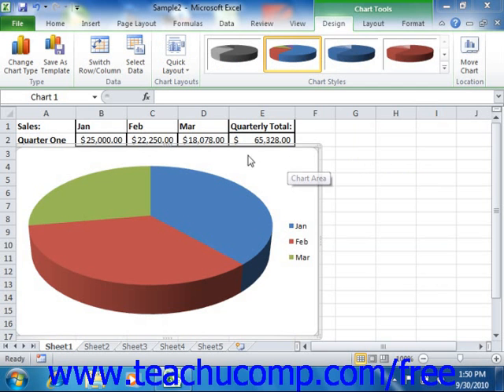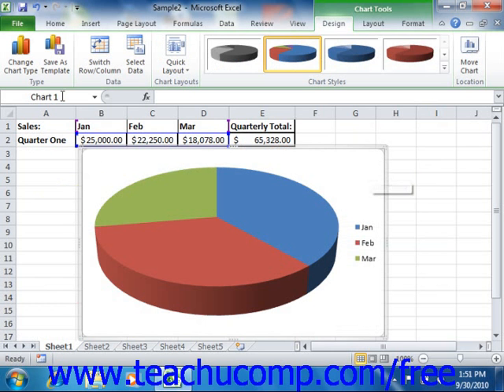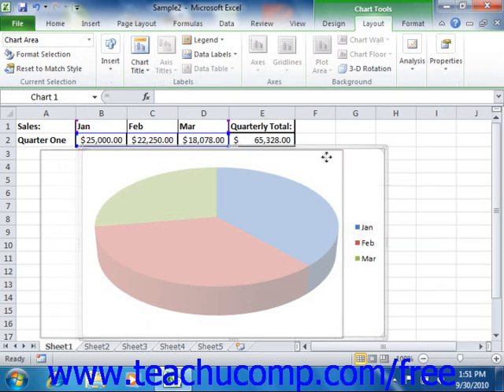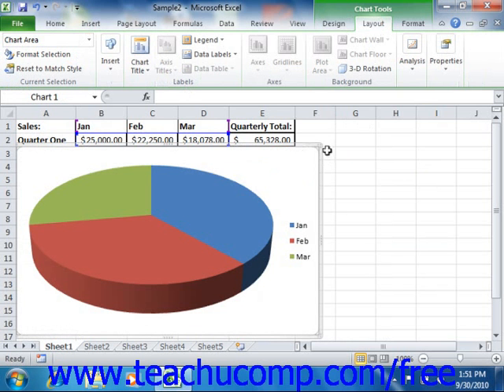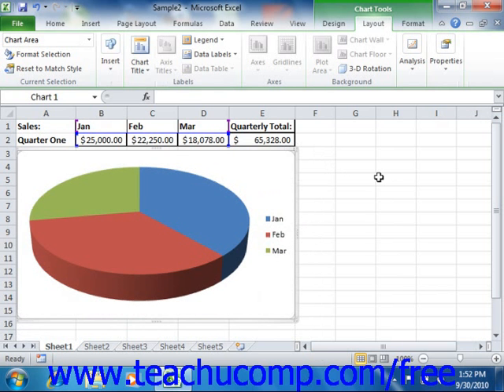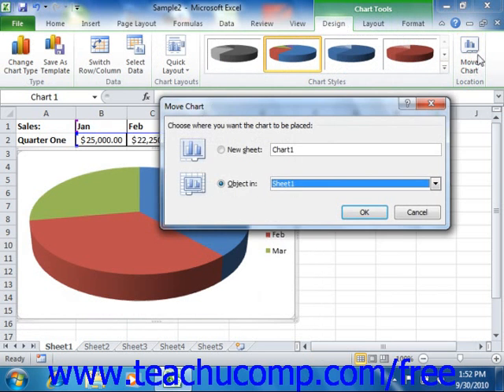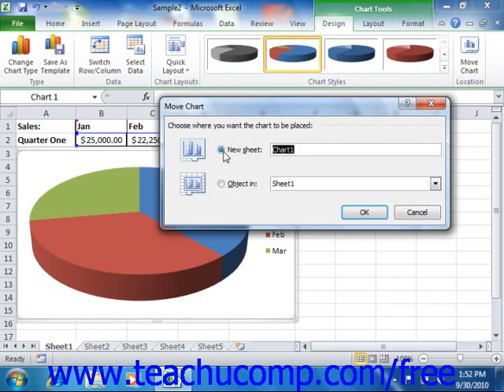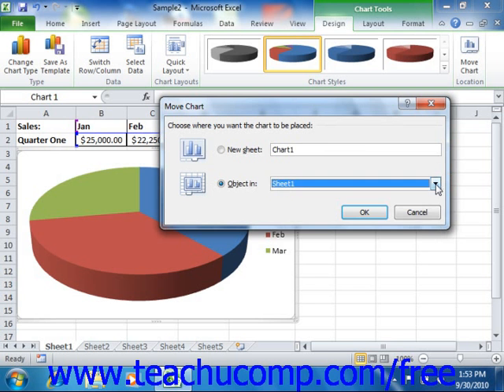Excel 2010 Tutorial Moving and Resizing Charts Microsoft Training Lesson 20.3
Learn how to move and resize charts in Microsoft Excel A clip from Mastering Excel Made Easy v. 2010. - the most comprehensive Excel tutorial available. Visit us today!